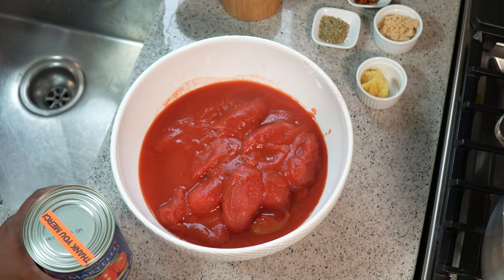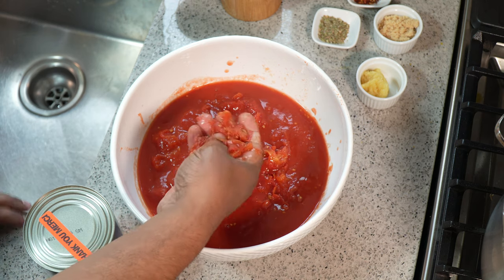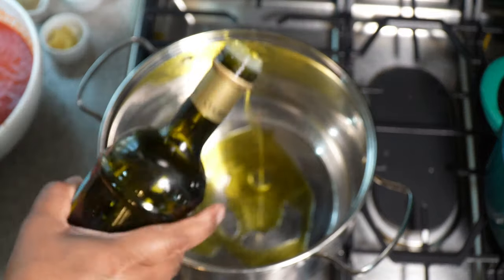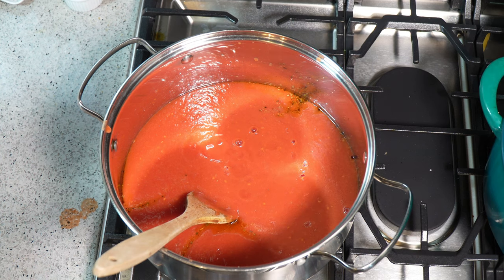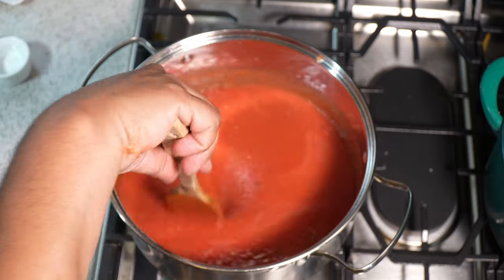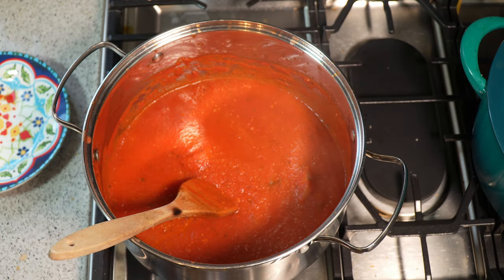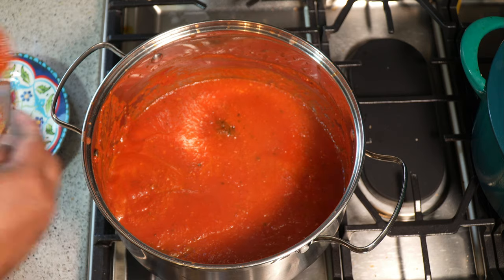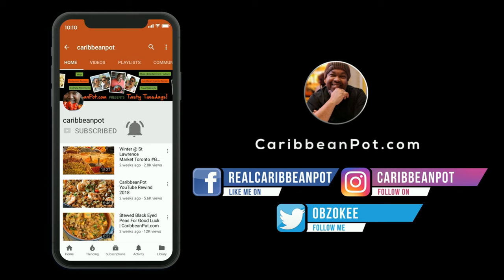Incredible Homemade Pizza Sauce | CaribbeanPot.com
pizza pizasauce tomatosauce Learn how easy it is to make incredible pizza sauce at home for your next pizza party, with quick step by step instructions from Chris De La Rosa of CaribbeanPot.com